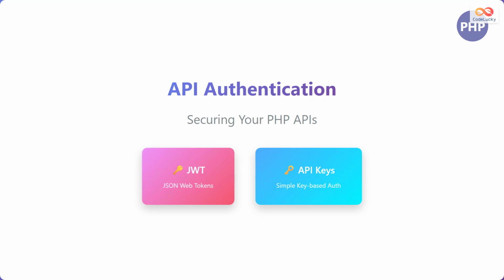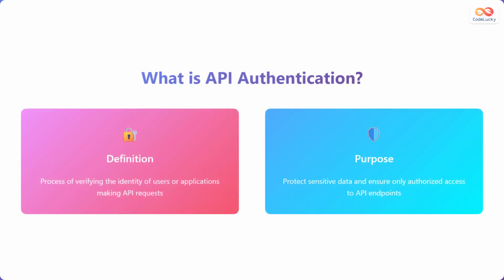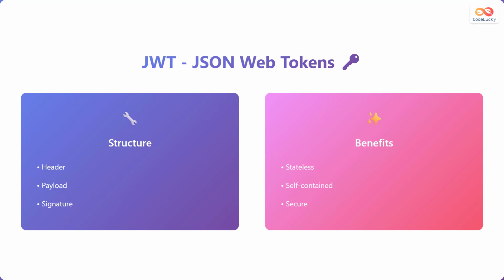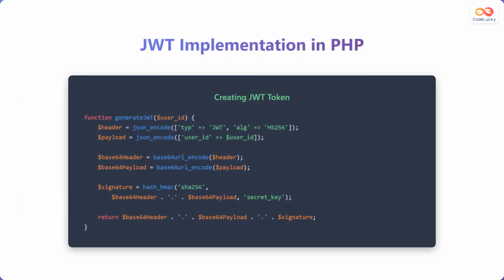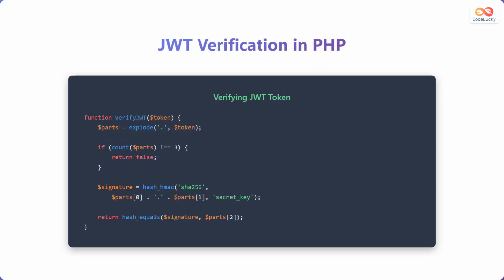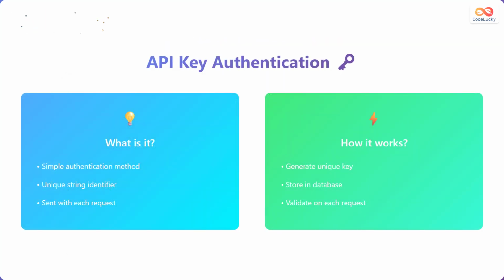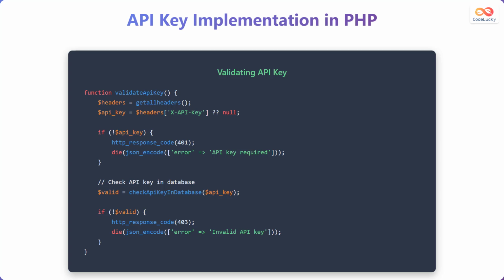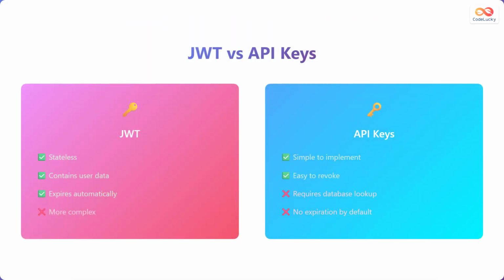PHP API Authentication: JWT vs API Keys - Secure Your APIs!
🔒 Learn how to secure your PHP APIs with JWT (JSON Web Tokens) and API Keys! This tutorial is perfect for beginners who want to understand API authentication and protect their sensitive data. We'll break down the concepts and show you practical PHP code examples.

🔑 Discover the differences between JWT and API Keys, their benefits, and when to use each method. We'll cover JWT structure, creation, and verification, as well as API Key validation in PHP.

🛡️ By the end of this video, you'll have a solid understanding of API authentication and be able to implement secure APIs in your PHP projects. Protect your applications from unauthorized access and ensure only authorized users can access your API endpoints.

Chapters:
00:00 - API Authentication
00:21 - What is API Authentication?
00:47 - JWT - JSON Web Tokens
01:37 - JWT Implementation in PHP
02:26 - JWT Verification in PHP
03:12 - API Key Authentication
03:47 - API Key Implementation in PHP
04:35 - JWT vs API Keys Comparison
04:59 - Outro